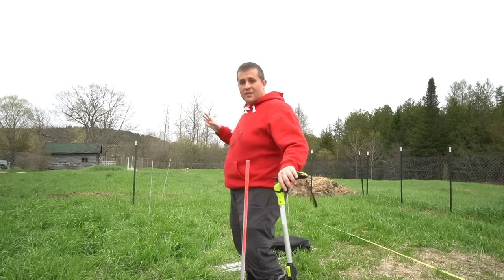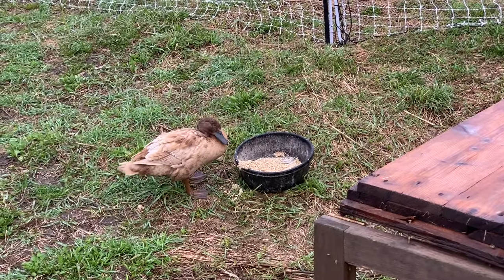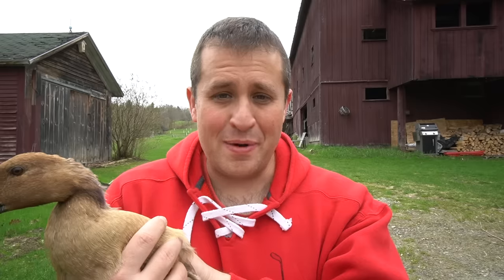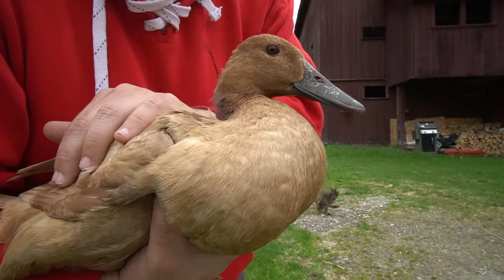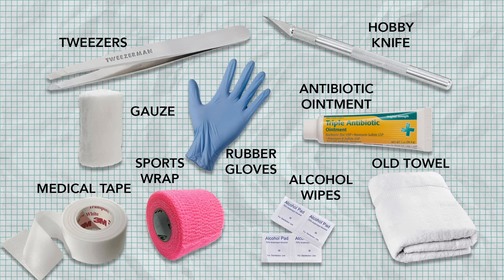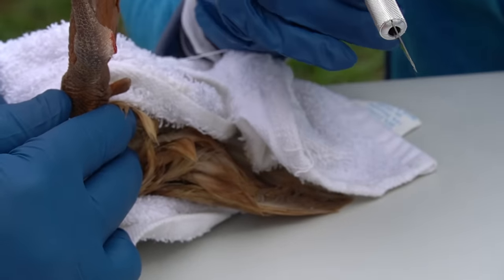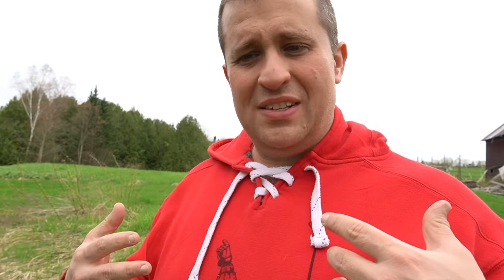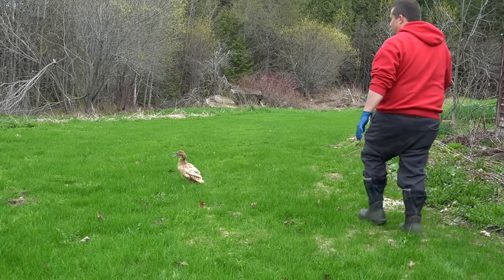Duck Bumblefoot Surgery (First Time)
So I have a duck suffering from bumblefoot and this means we have to perform duck bumblefoot surgery. Luckily, I have Allison to lend me a helping hand and show me how it's done.

Do you want to buy Gold Shaw Farm t-shirts and other merchandise?